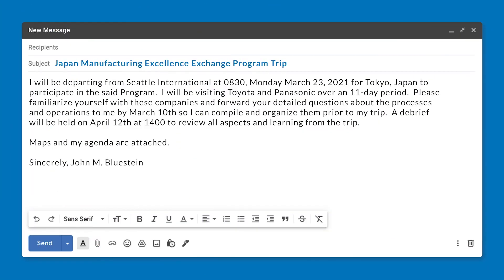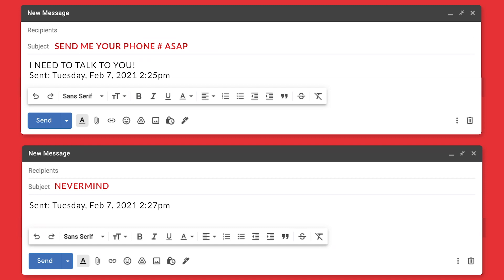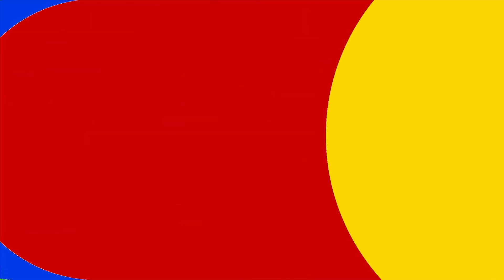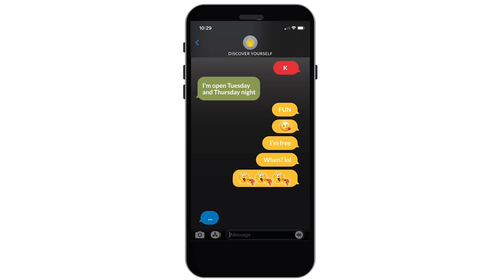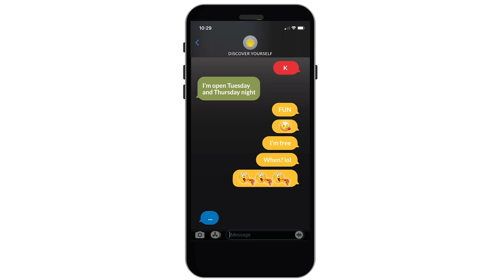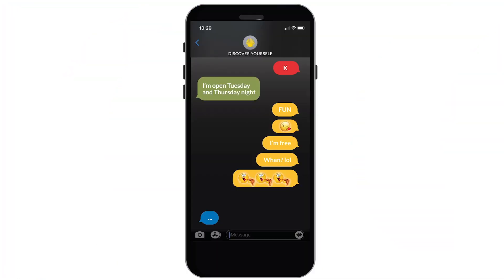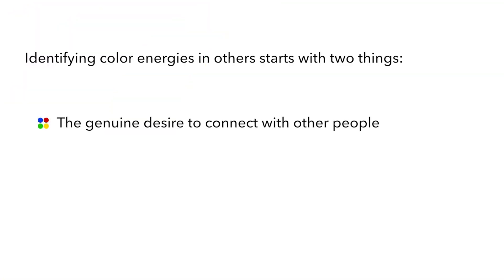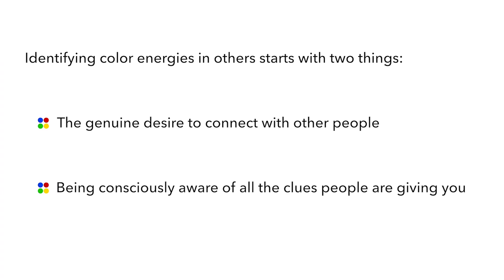Seeing colors in text messages and emails. Video #24 in a series of 26